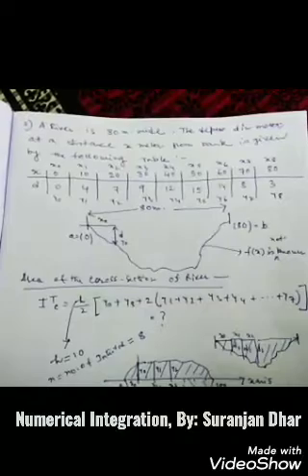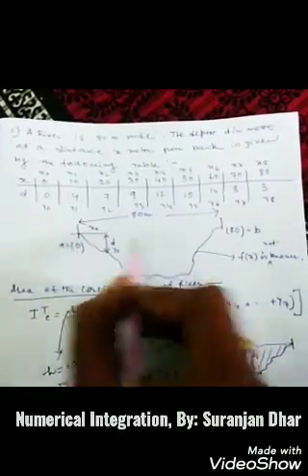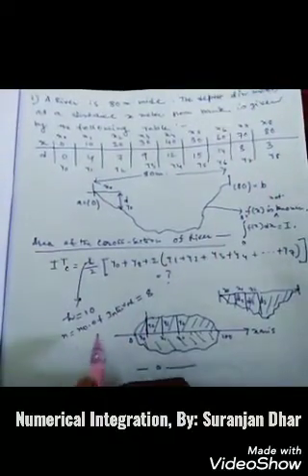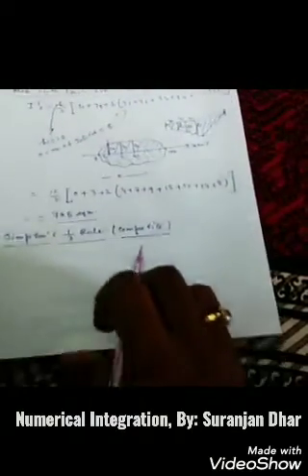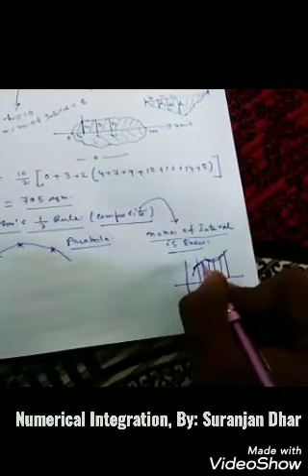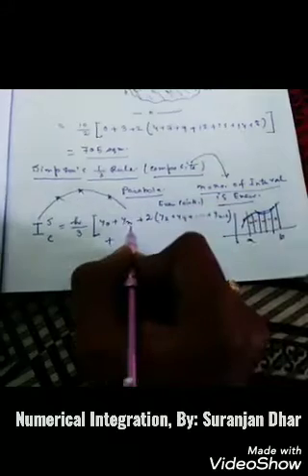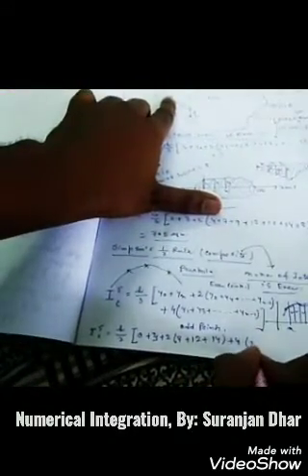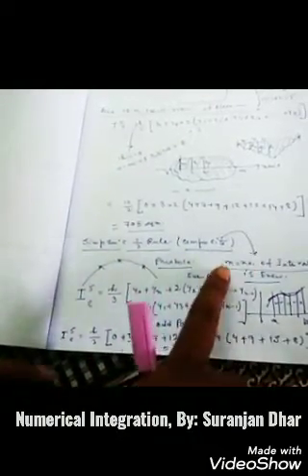Numerical Integration River Problem Class 3 Suranjan Dhar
Created by Suranjan Dhar